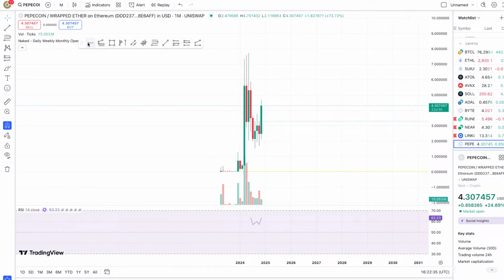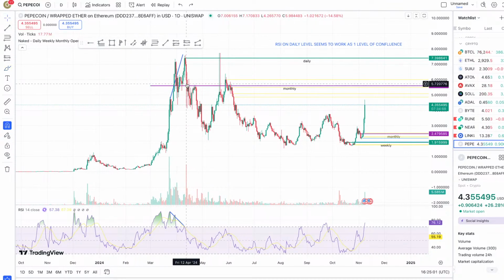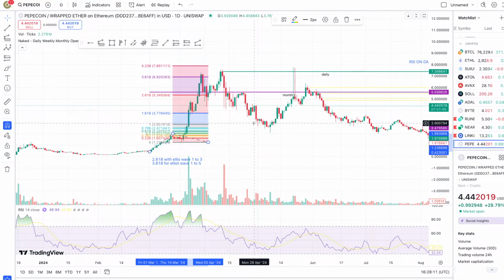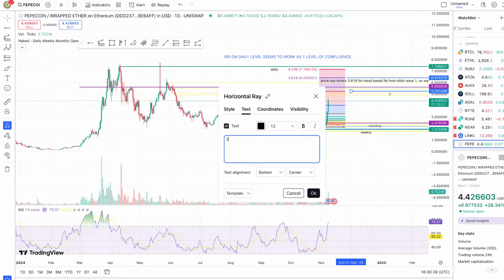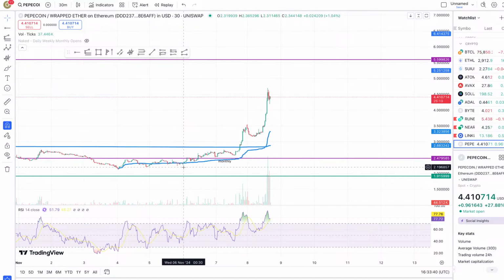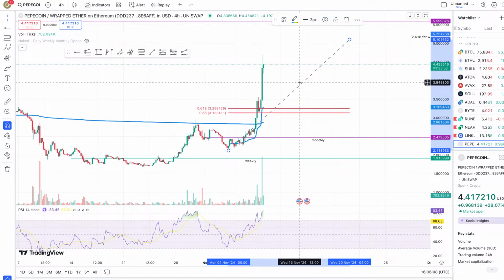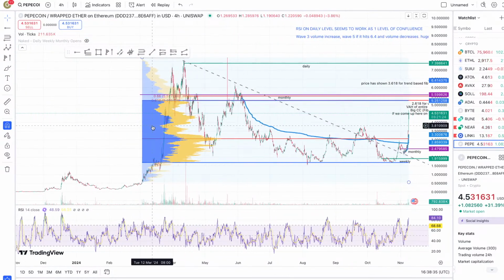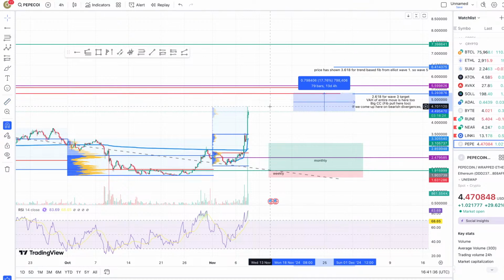Live Technical Analysis Charting For Crypto Currencies Top Alt Coins As Alt Season Is Coming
Web3 Gamefi Gaming NFT crypto IDO ICO I share my own entries into coins and where I buy in my discord!

I believe the next biggest crypto gains are going to be in IDO’s and launchpads (NFT’s too but this channel is not dedicated to it) so I’ve dedicated my time in crypto to solely looking for the best opportunities to maximize my gains and I’m sharing my findings!